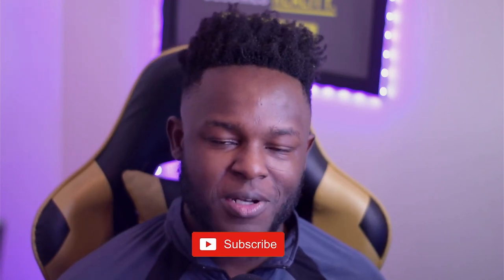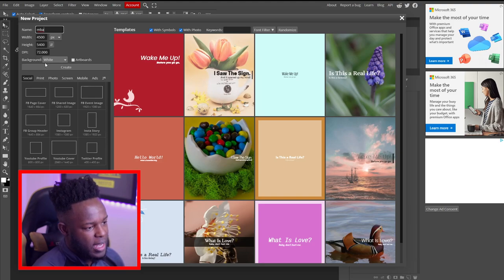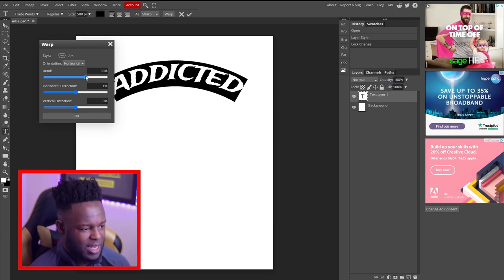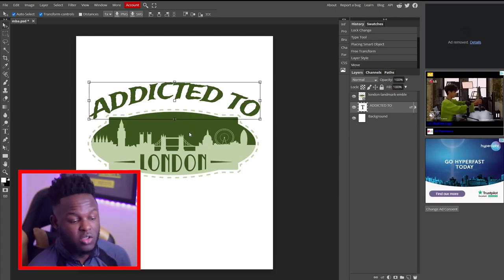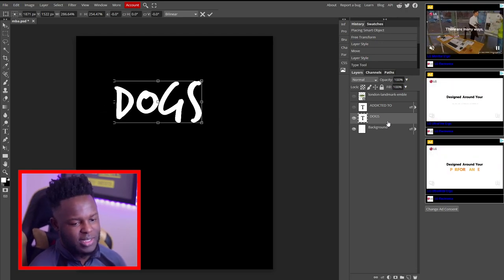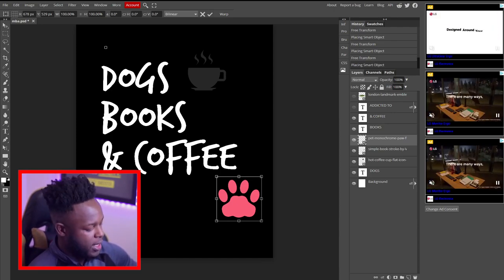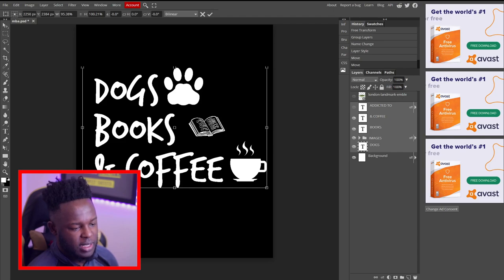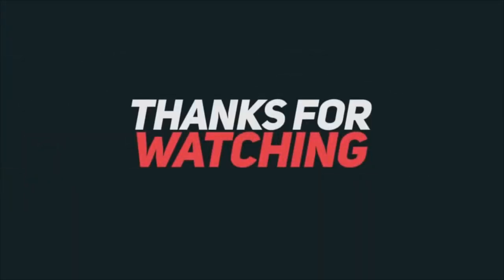Photopea Print on Demand Tutorial for Beginners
PHOTOPEA TUTORIAL: Fast & Easy T-Shirt Design for Redbubble & Amazon Merch How to make money on Redbubble | Best Redbubble Tips